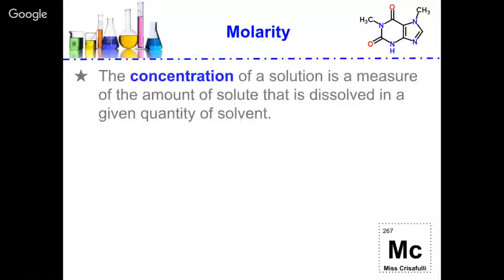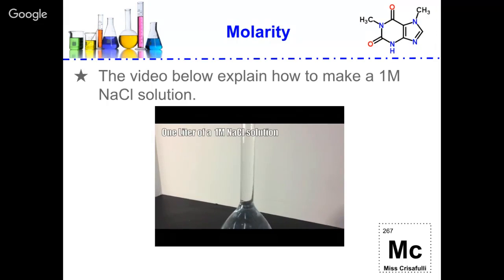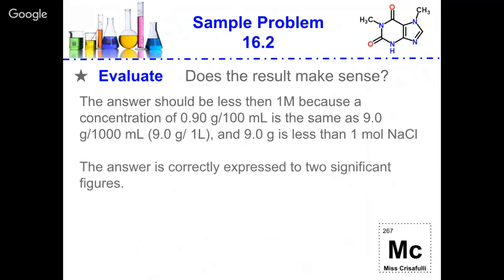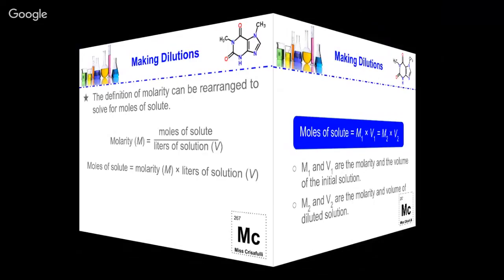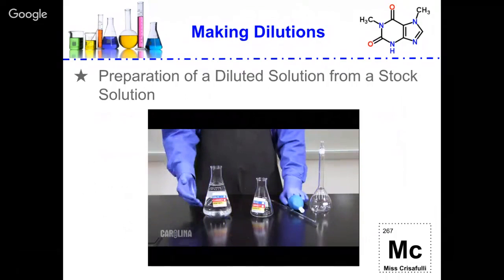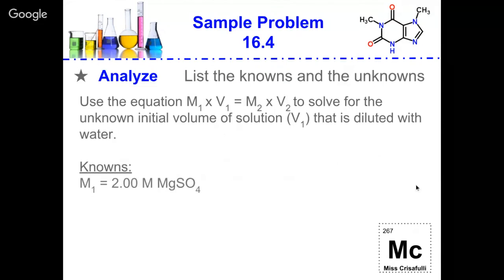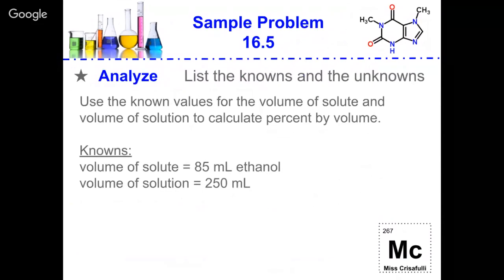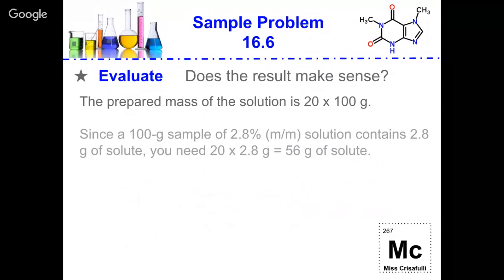Pearson Accelerated Chemistry Chapter 16: Section 2: Concentrations of Solutions